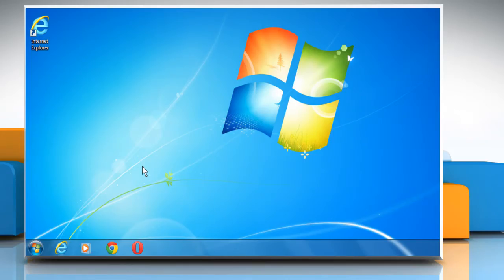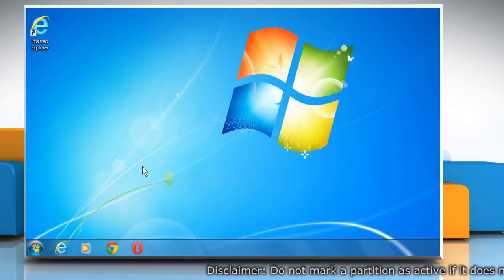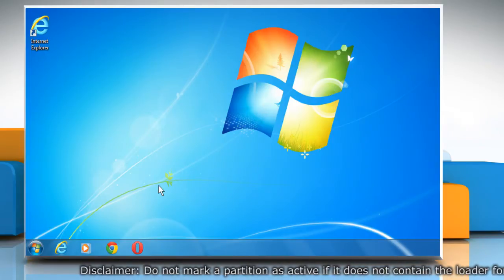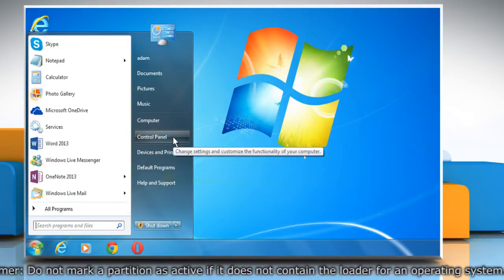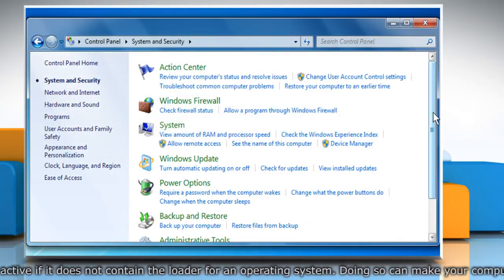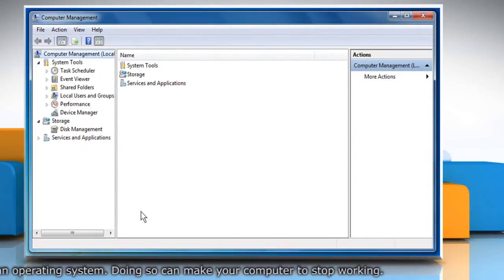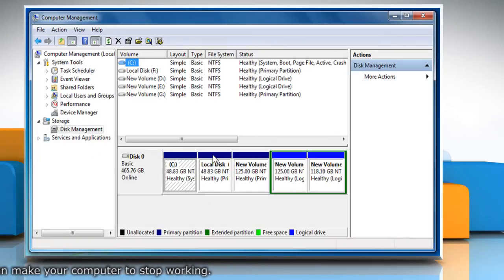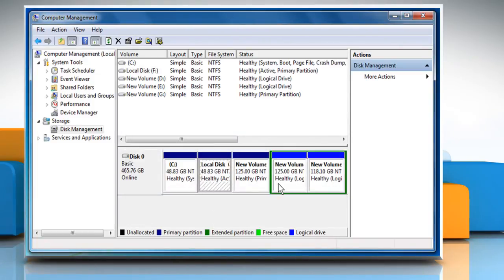How to mark a partition as active on Windows® 7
Marking a partition as active on a basic disk, means that your computer will use the loader (an operating system tool) on that partition to start the operating system. This video will show you simple steps to mark a partition as active on Windows® 7.